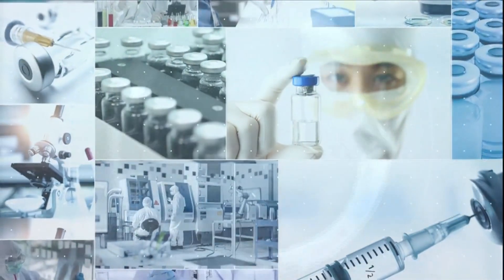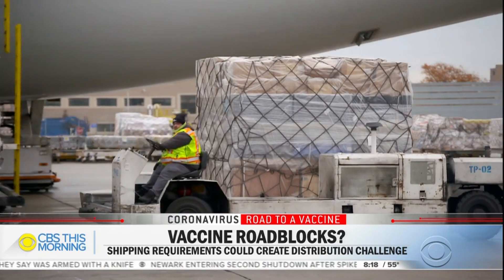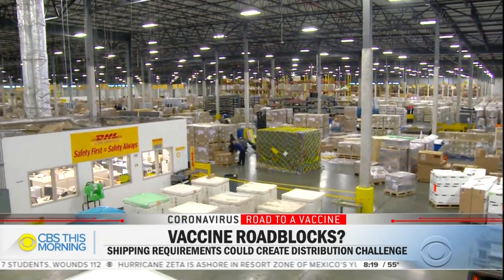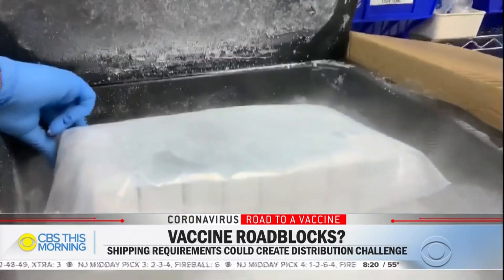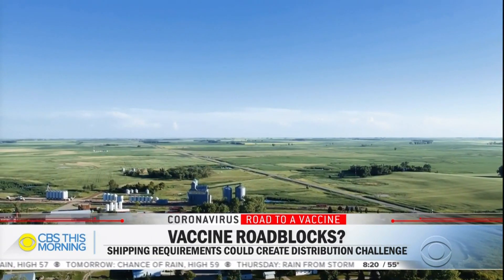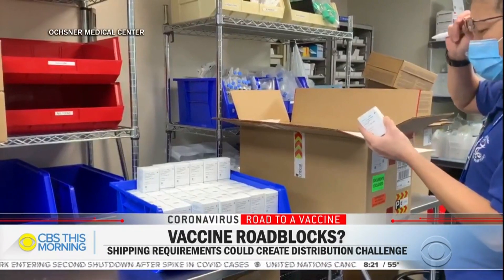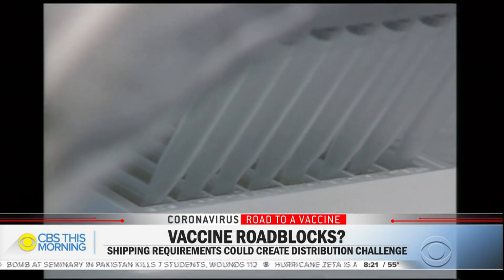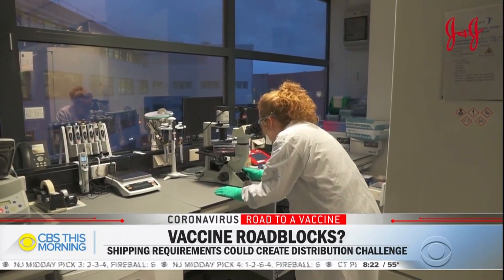Is America ready to roll out a coronavirus vaccine?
The earliest a coronavirus vaccine is expected to be ready for FDA authorization is the end of November. The CDC has already given states $200 million to prepare for vaccine distribution — but will that be enough? Dr. Tara Narula finds out whether the U.S. has the infrastructure in place to safely and efficiently get people the vaccine.